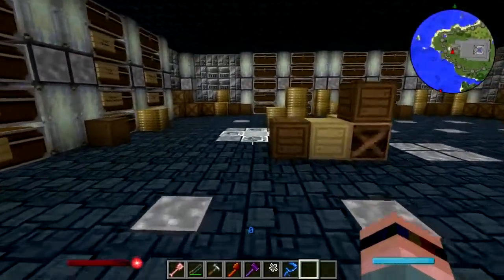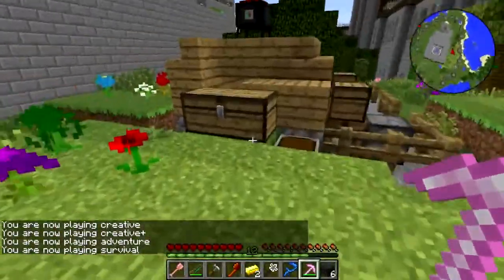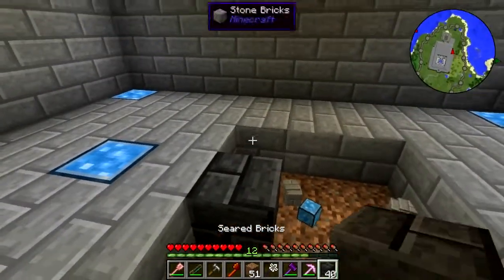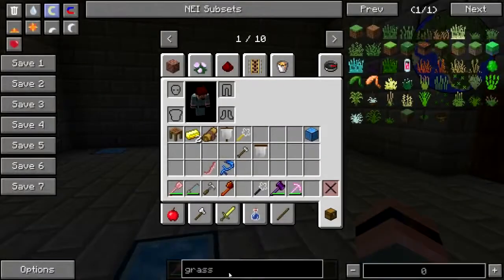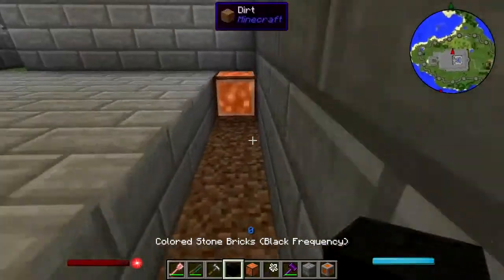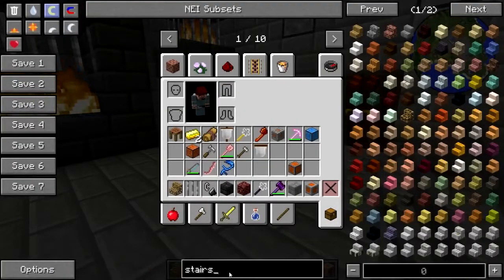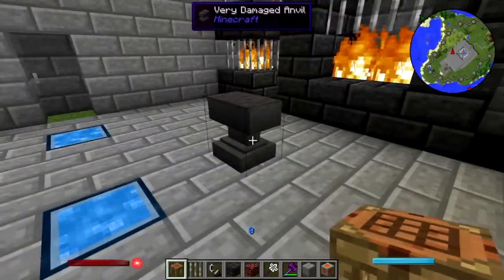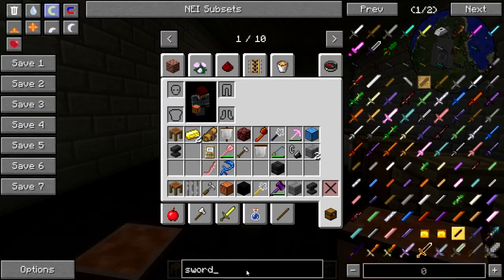Natural Magic Building Pt. 29: Armory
I bring the original smeltery indoors and set up a proper armory complete with a forge. And fire. Lots of fire.

Also, I forget that cauldrons are a thing.